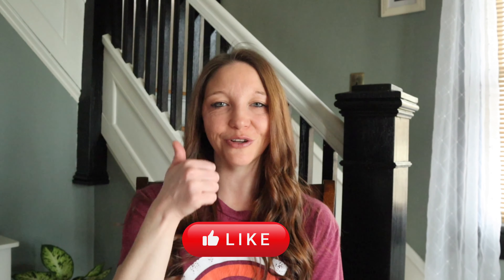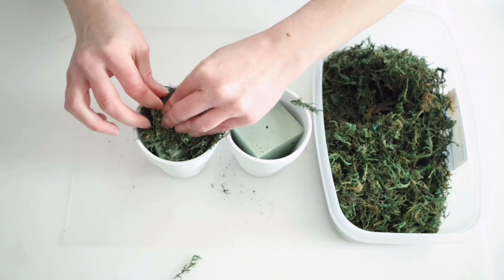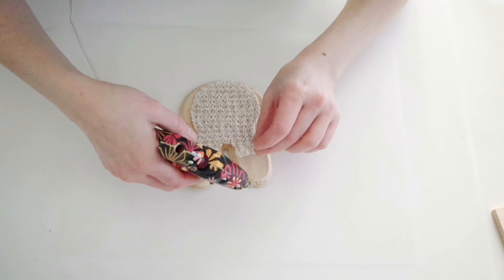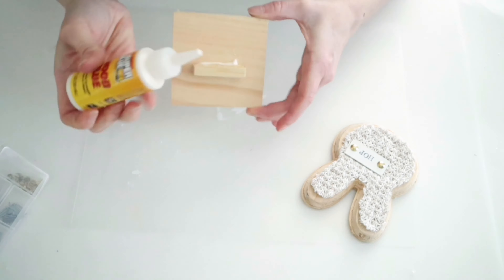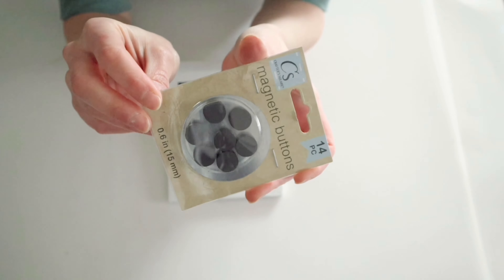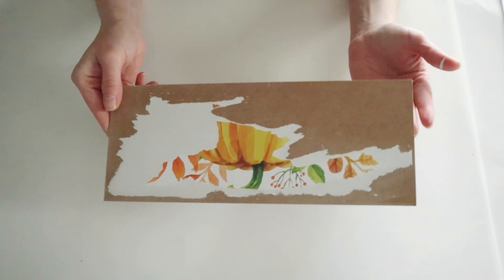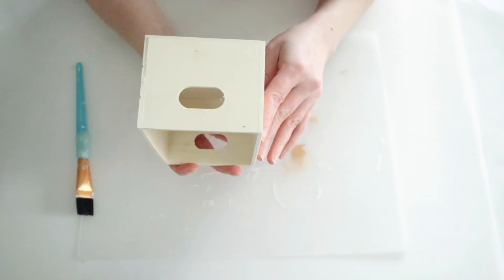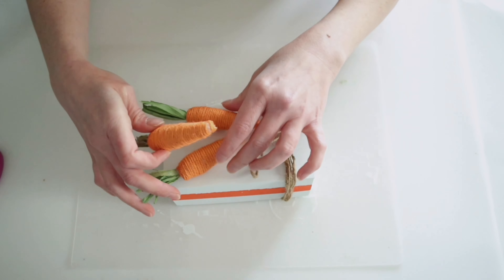Dollar Tree Easter DIYs!!! QUICK DIY Decor for Easter 2022!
Hey everyone!
I am sure you will find tons of diy home decor you will love here! Occasionally I also upload organization and cleaning hacks that you might also enjoy!
Whether your style is farmhouse decor, boho decor, modern decor, or somewhere in between, there is something for everyone here!

***FREQUENTLY USED PRODUCTS:

WORKPRO Cordless Hot Melt Glue

STANLEY Miter Box with Saw

16mm Natural Wooden Beads

flipped 100% Natural Macrame Cotton Cord,3mm

Wooden Rings

Vintage DIY Number&Letter stamps

FolkArt Paint, 8 oz, Metallic Antique Paint

Waverly Inspirations Matte Chalk Finish Acrylic Paint( White )

Royal & Langnickel Crafter's Choice Synthetic Black Taklon Paint Brush Set

Air dry clay:

Large wood dowels:

Acrylic paint markers:

Jute cord:

Multi purpose shears:

Glue sticks: